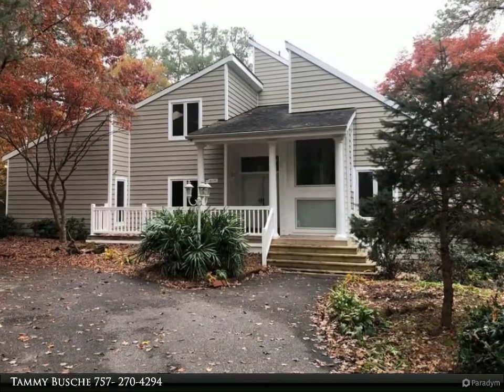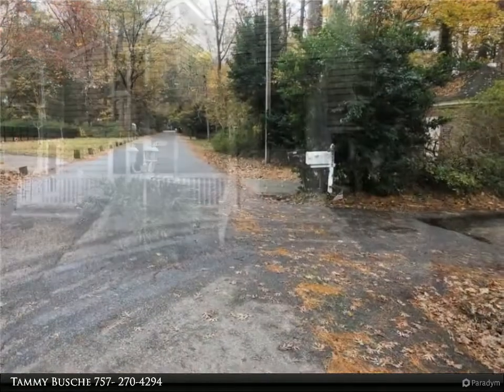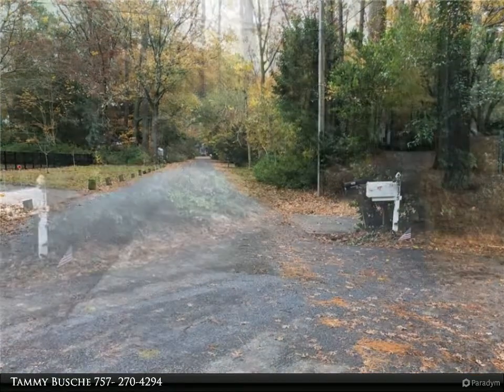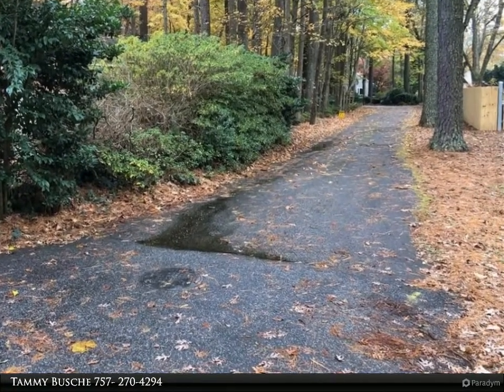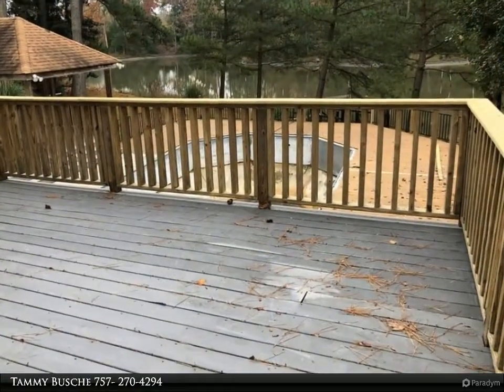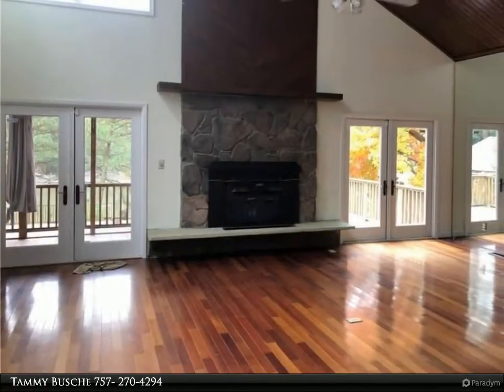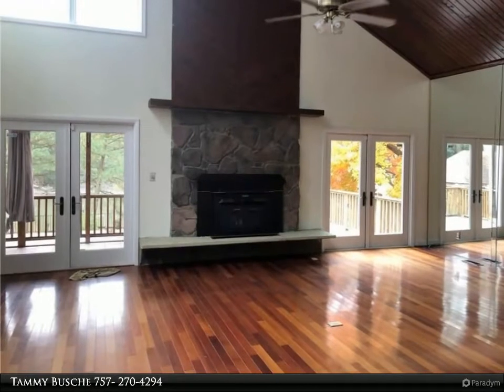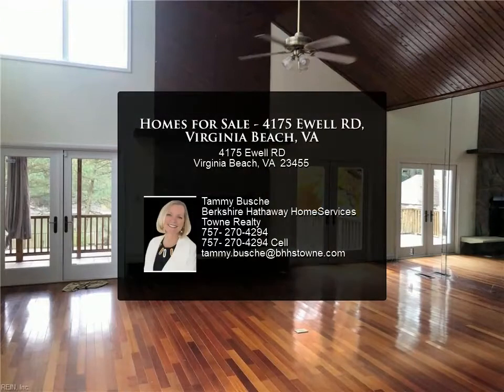Homes for Sale - 4175 Ewell RD, Virginia Beach, VA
Nestled on one acre overlooking the inlet of Lynnhaven River. Custom built with entertaining in mind! This spacious interior boasts extensive wood flooring, a large great room with vaulted ceilings and cozy fireplace. Excellent flow for entertaining boasting an additional flex/game room and updated kitchen. Enjoy your 13' X 23' covered cabana bar overlooking 19.5' X 37' in-ground pool. Extensive decking and screen in porch. 4,020 sq.ft. with 4 bedrooms plus loft, 3 full baths and 828 sq.ft. FULL BASEMENT complete this contemporary home!

3 full bath, 1 half bath

Tammy Busche
Berkshire Hathaway HomeServices Towne Realty